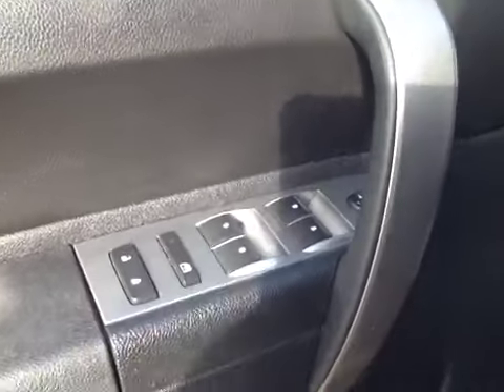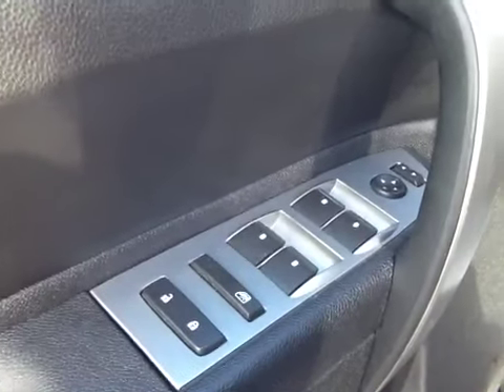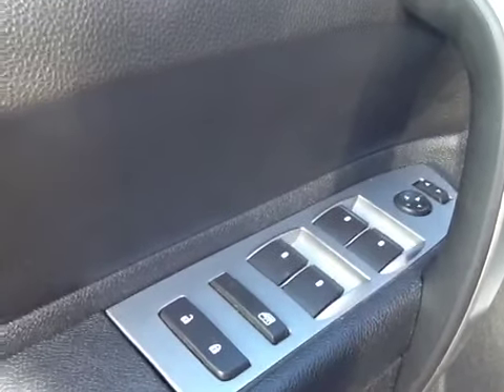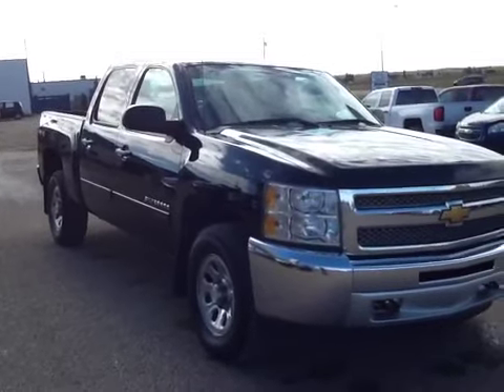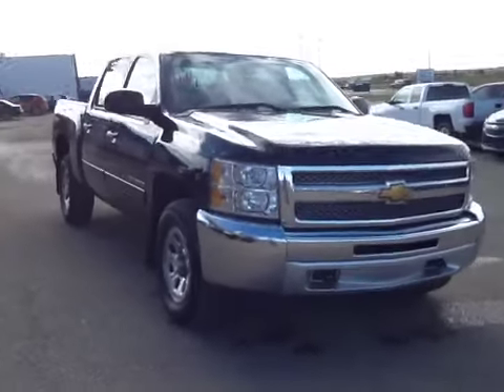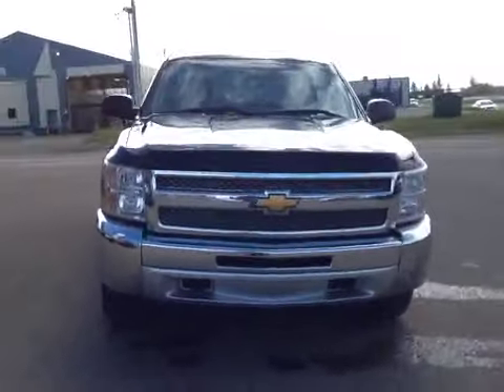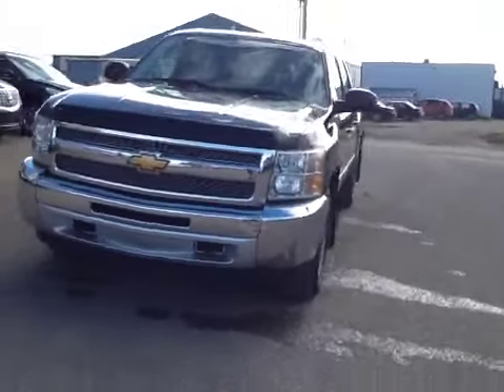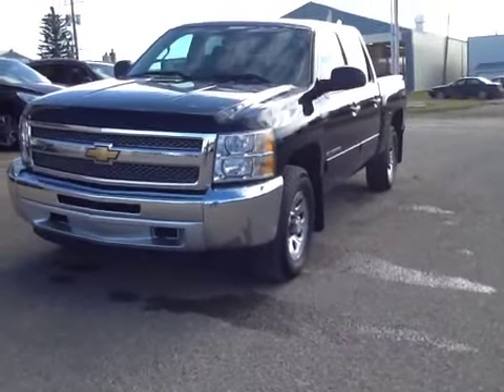2012 Chevrolet Silverado 1500 4WD Crew Cab 143.5" LT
This is a 2012 Chevrolet Silverado 1500 4WD Crew Cab 143.5&quot; LT with 4-Speed A/T transmission Black[58U,Black Granite Metallic] color and Ebony interior color.  This video is recorded and uploaded by cDemo Mobile Inspector